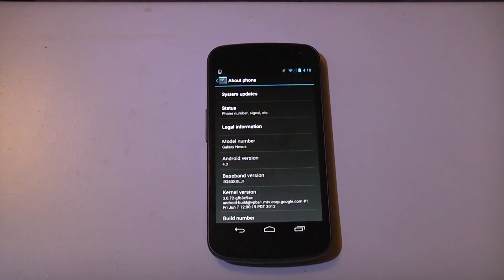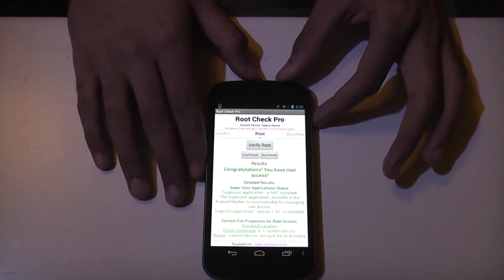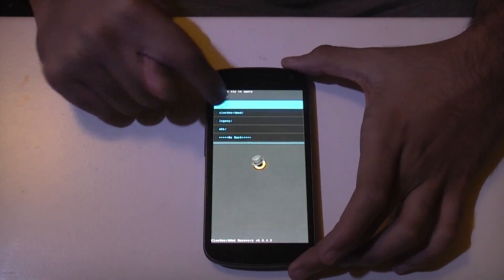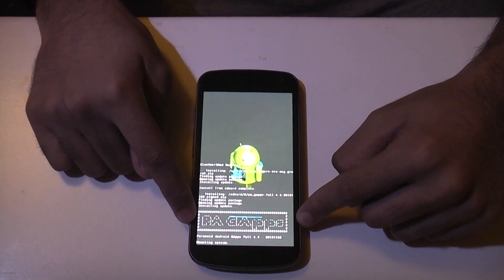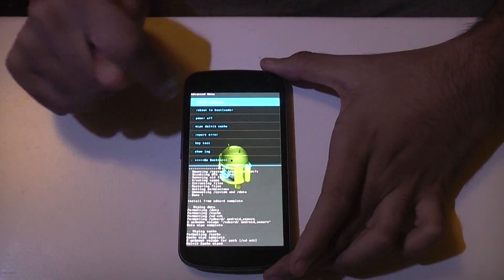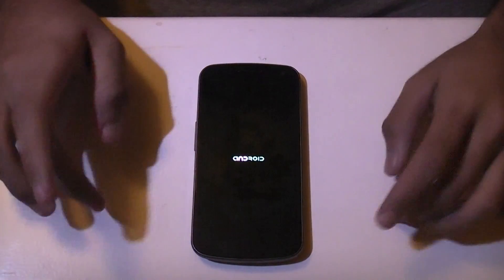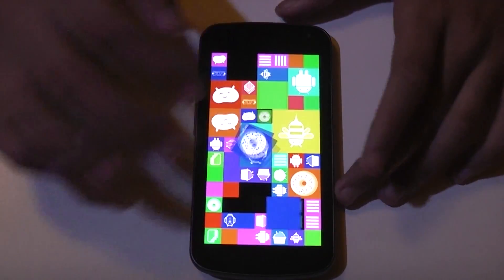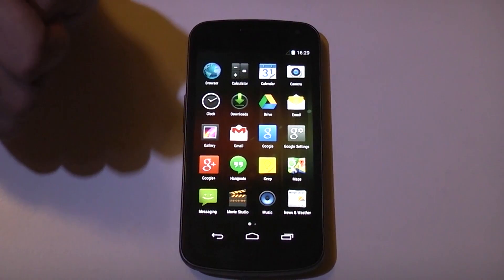How To Install Android 4.4 KitKat on Samsung Galaxy Nexus I9250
COMMENT WHAT YOU WANT TO SEE IN FUTURE VIDEOS :D